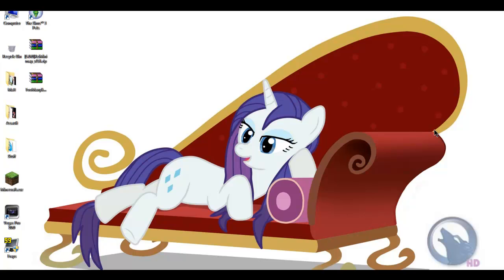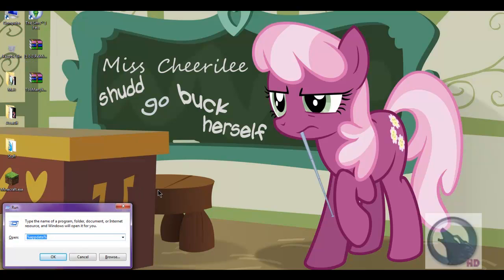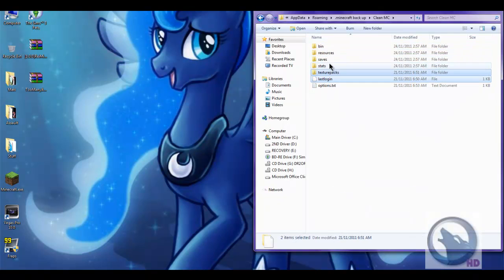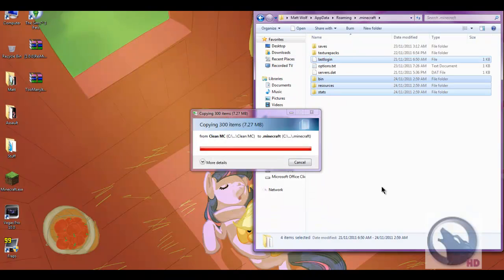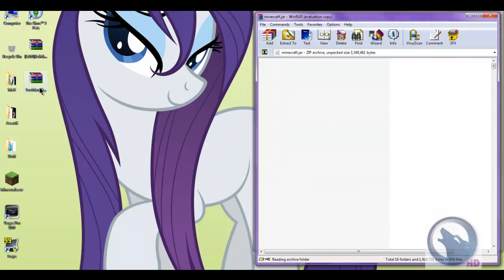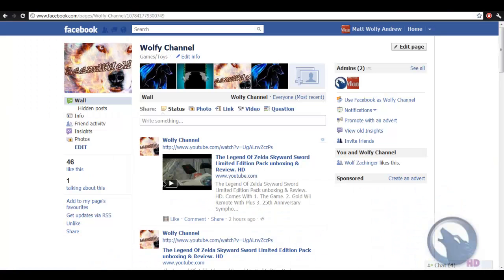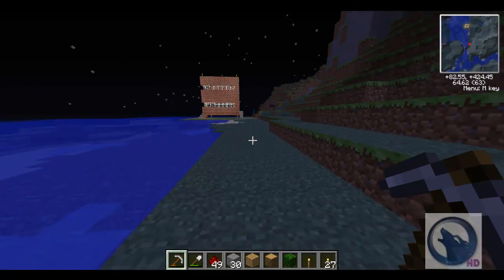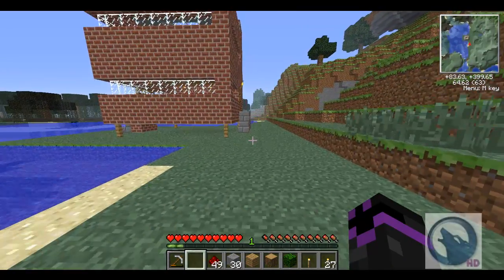How To Insert Minecraft: 1.0.0 (RE) TooManyItems & Mini-map. MODS HD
DOWNLOADLINKS HERE. update on 27/11/2011 My time